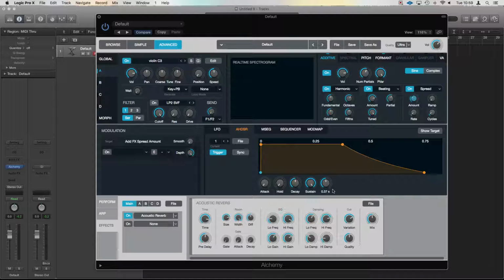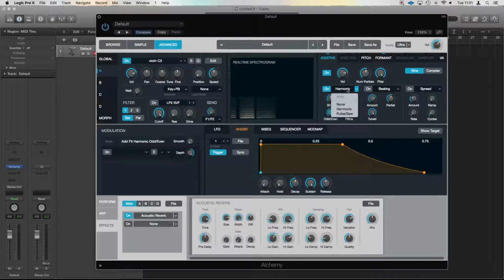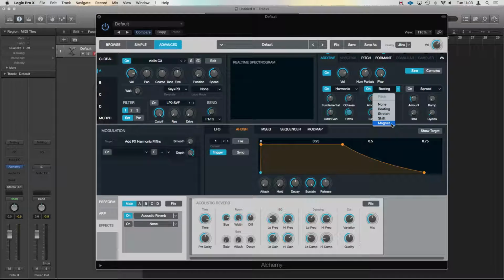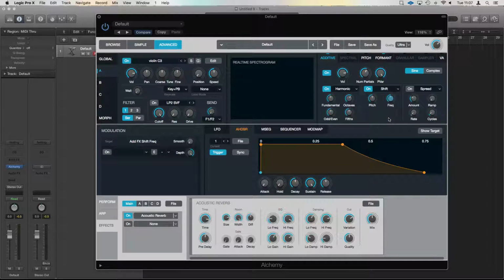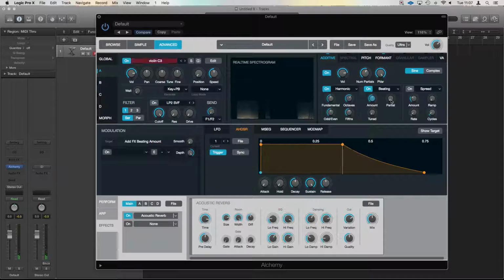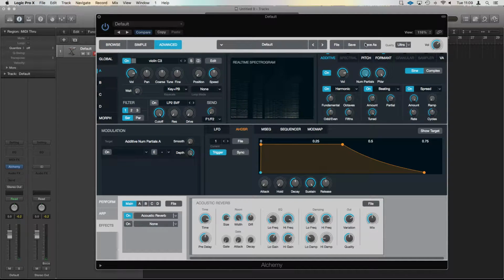Alchemy Logic Pro X Tutorials - Additive Synthesis in Alchemy with Logic Pro X EP2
This video is about Alchemy additive synthesis, if its confusing try out part 2 that explains the basics.

USEFUL STUFF